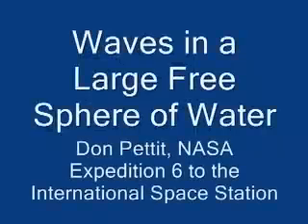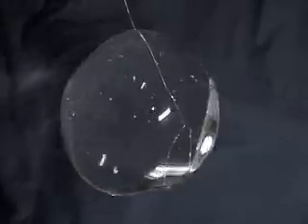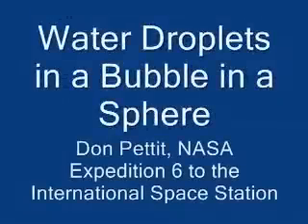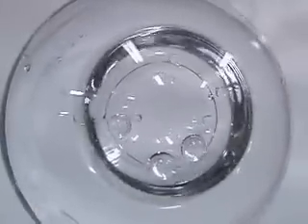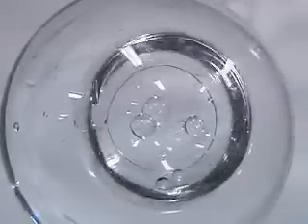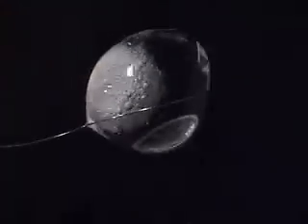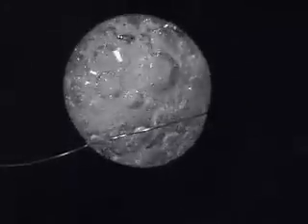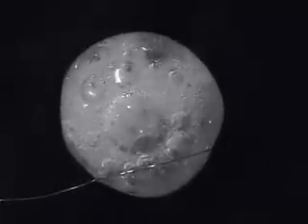water blob in zero gravity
amazin